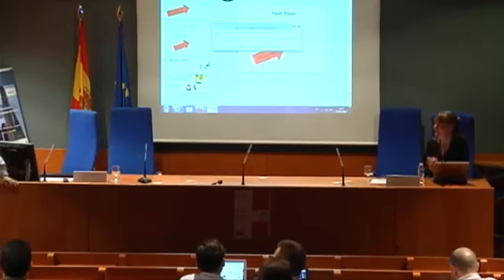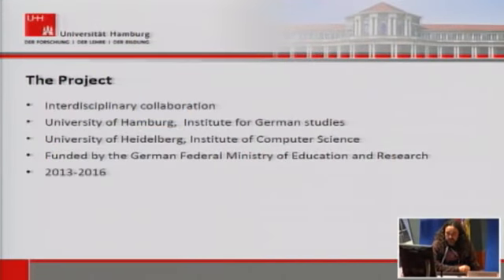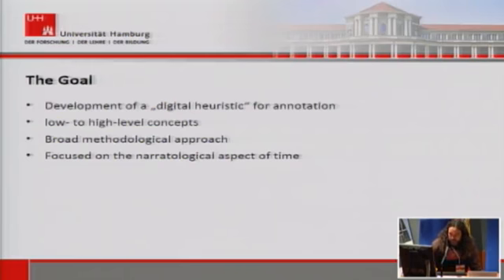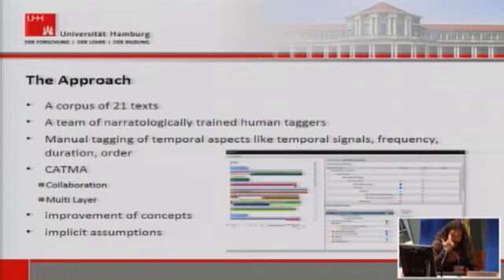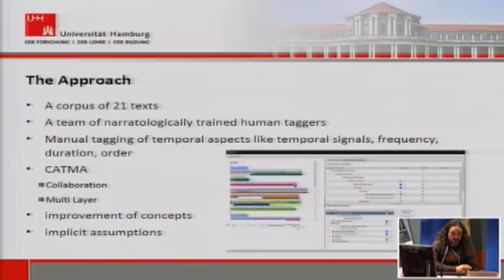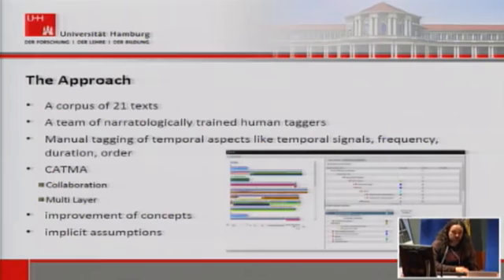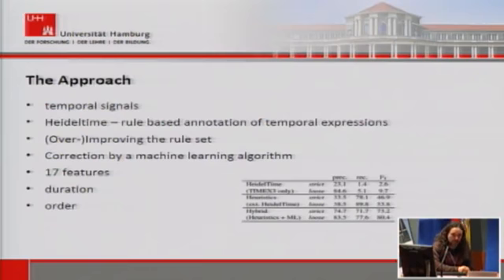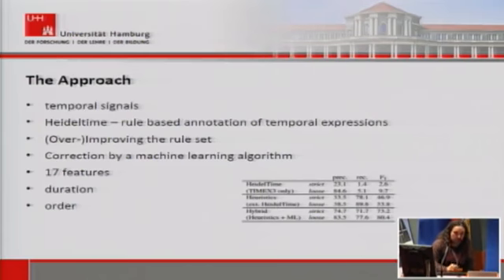47 heureCL A the nuts and bolts